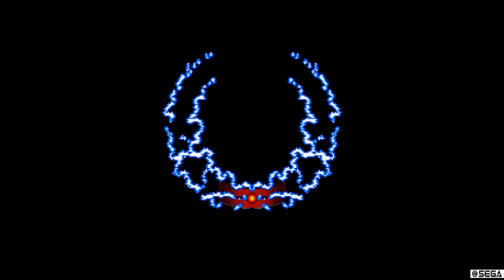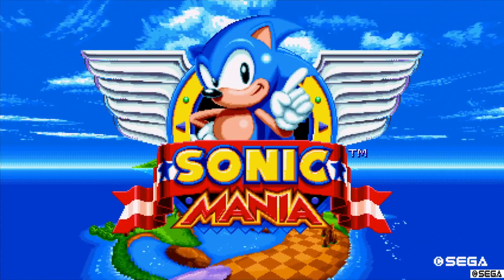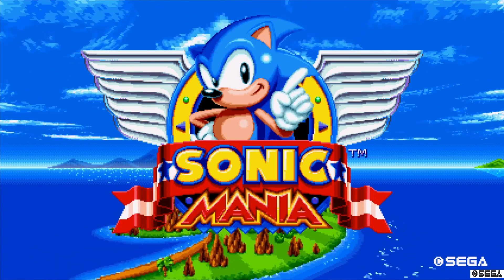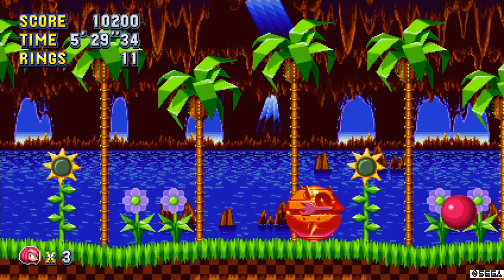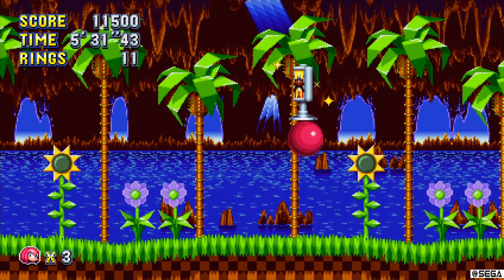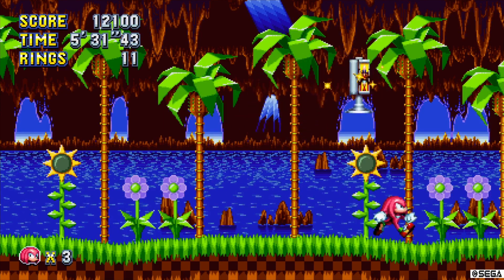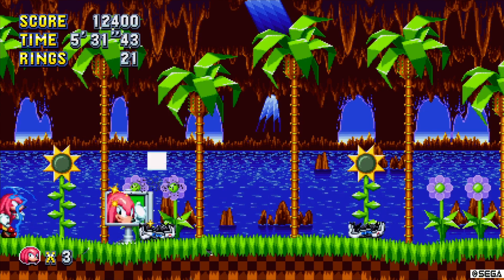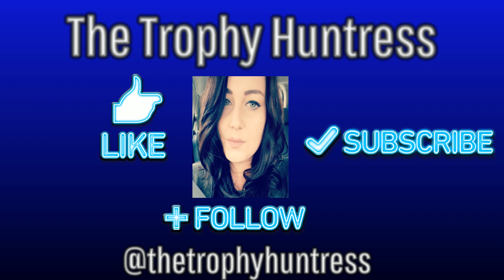Sonic Mania - That's a Two-fer Trophy Guide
Sonic Mania - That's a Two-fer Trophy Guide - Find the hidden boxes at the end of the Zone